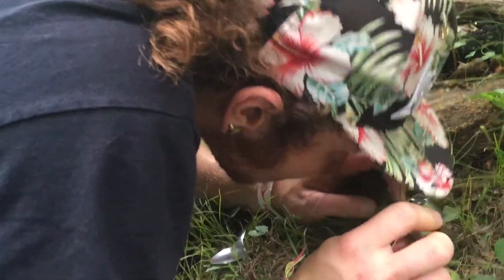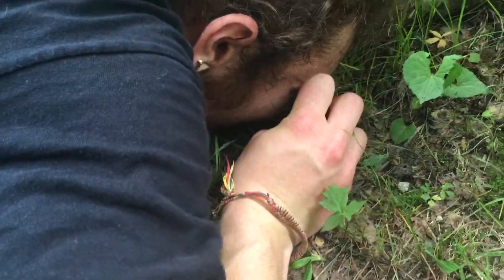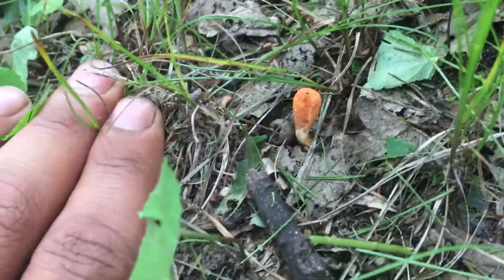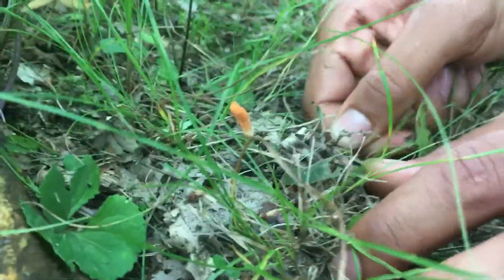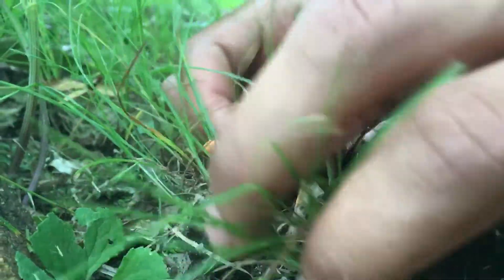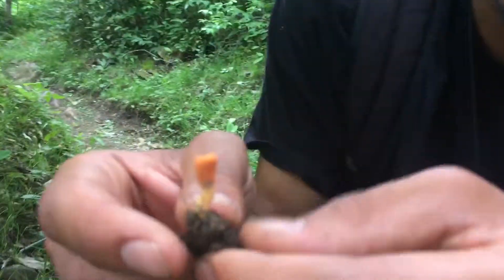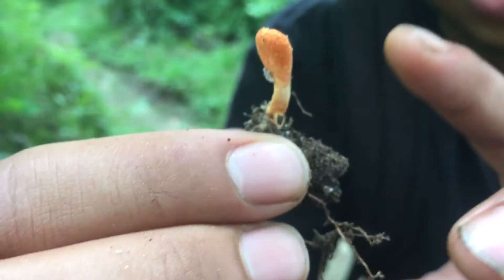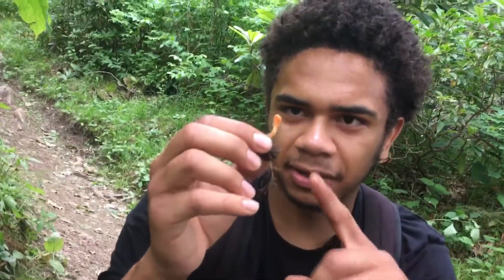Wild Cordyceps militaris on Mount Pisgah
Found a Wild Cordyceps militaris today July 2nd, 2017 at almost 5,000ft elevation near the top of Mount Pisgah in North Carolina